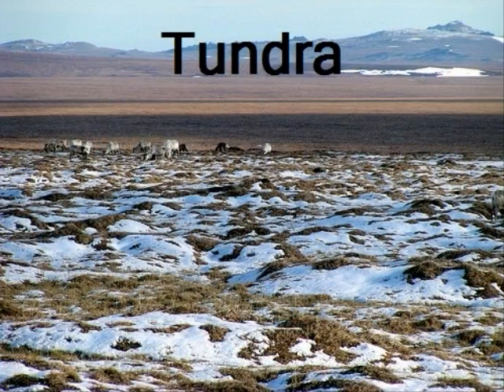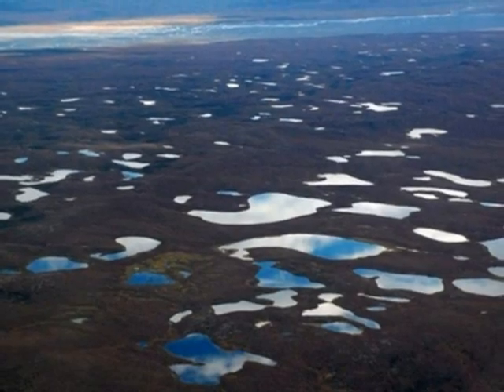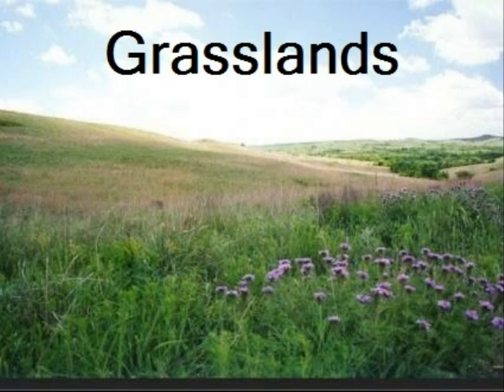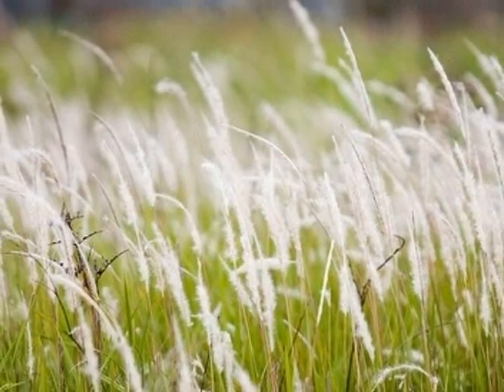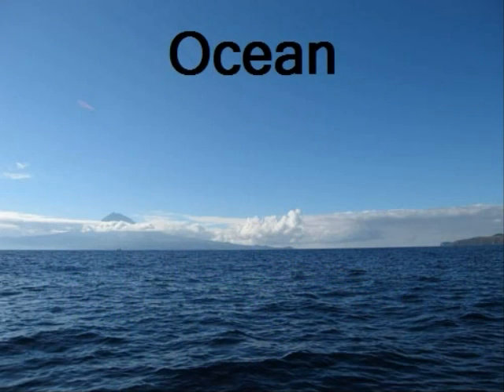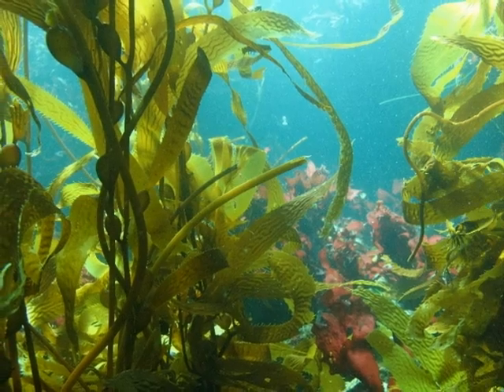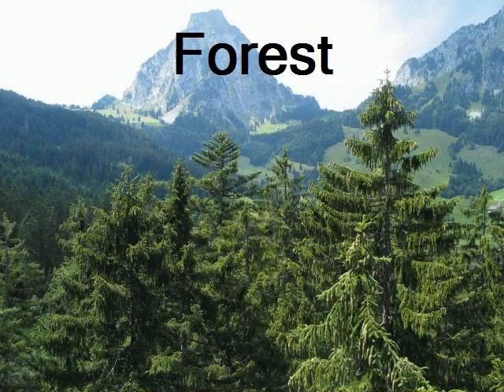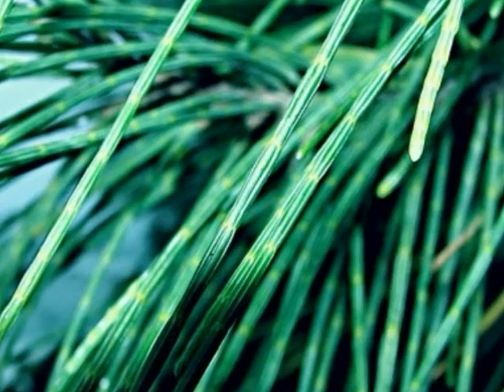Biomes of the World